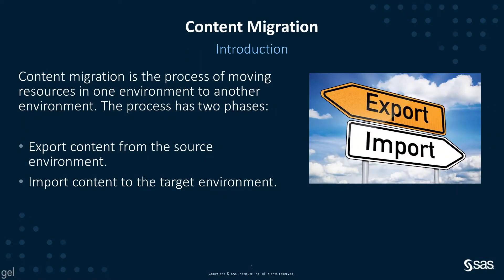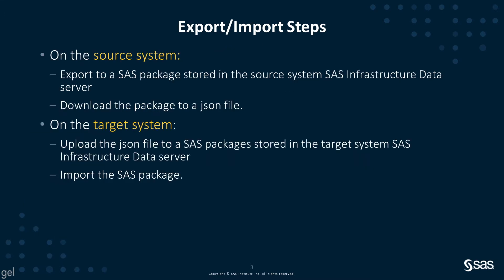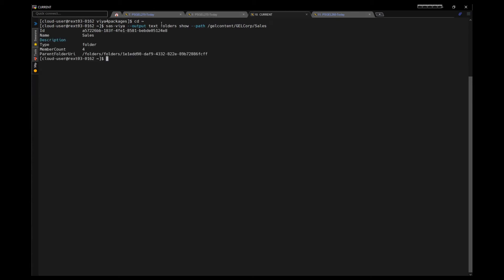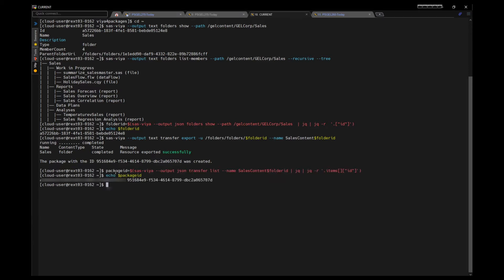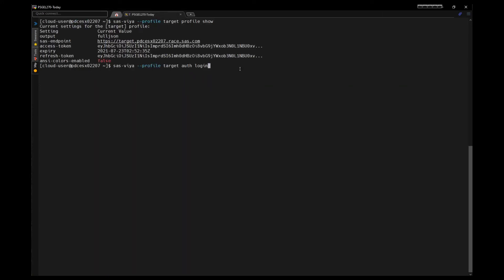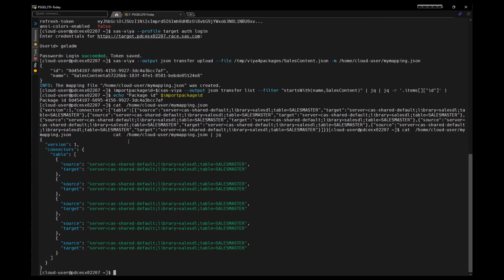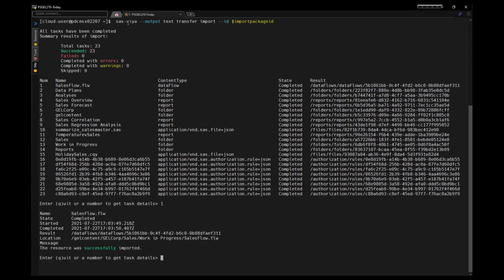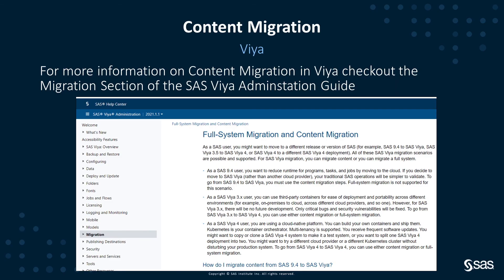SAS Demo | SAS Viya Content Migration Using the sas-viya CLI Transfer Plugin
In this SAS demo, Gerry Nelson of SAS explains how to use the transfer plugin of the sas-viya command-line interface to migrate content between two SAS Viya environments.

Gerry Nelson is a Principal Technical Architect with SAS and focuses on administration of SAS environments, particularly migration, promotion, and upgrading.

Content Outline
0:00 – Content Migration Introduction
0:18 – Content Migration Interfaces
         * Interactive – SAS Environment Manager Import/Export User Interface
         * Batch – Transfer plug-in of the sas-viya command line interface (CLI)
0:43 – Import/Export steps
1:25 – Demo | Content Migration using the transfer plug-in of the sas-viya command line interface (CLI)